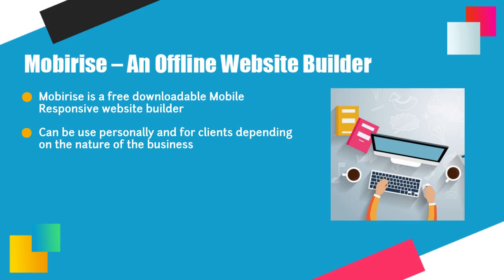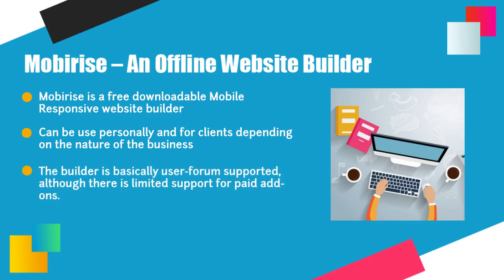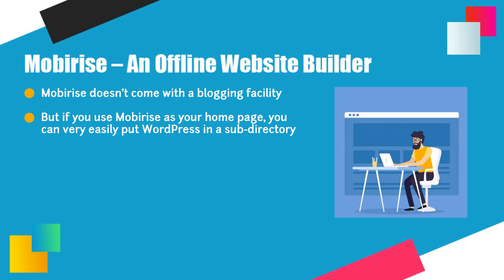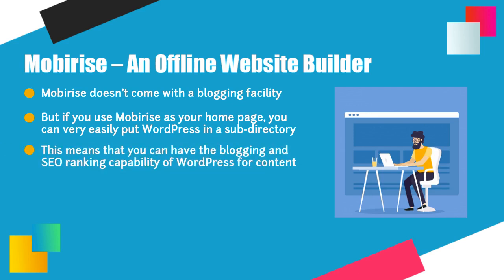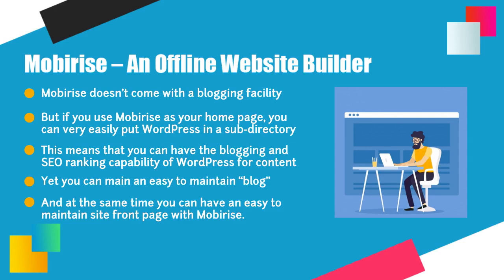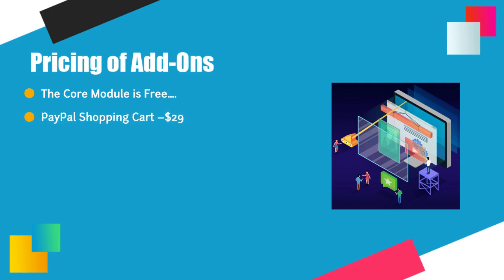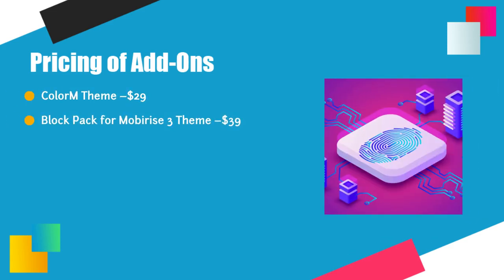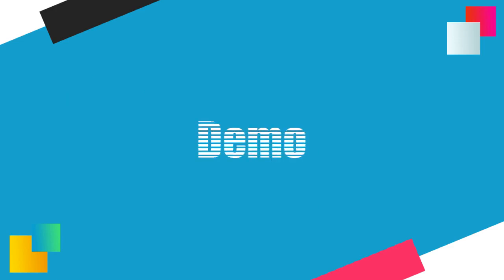Mobile Responsive Websites With Mobirise Video 1